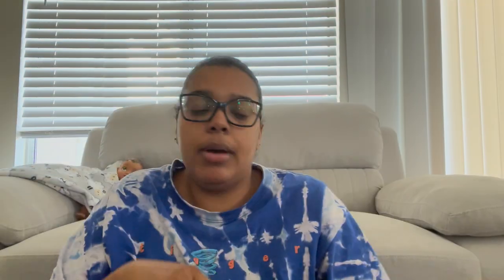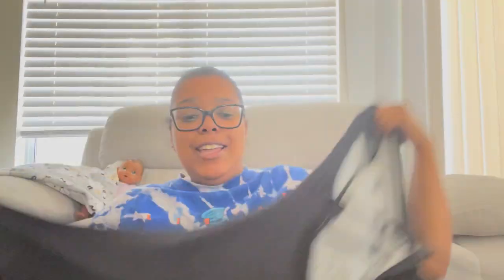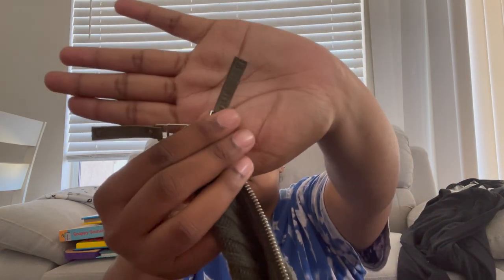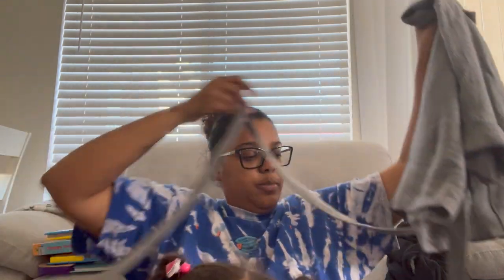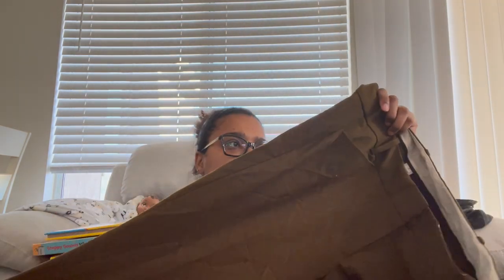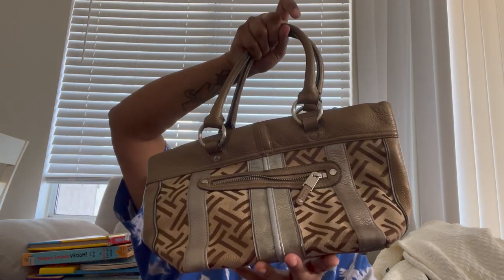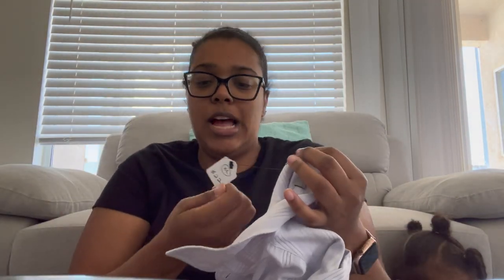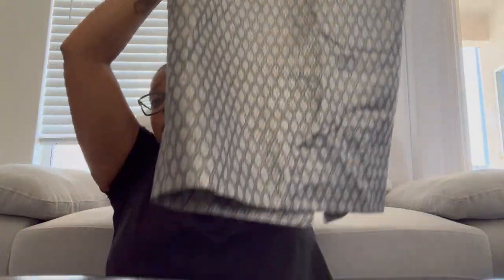I Purchased 8 Mystery Boxes on Whatnot! | Unboxing Part 2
Hey Yall !
Thank you for tuning into my latest video! I hope you enjoy this video!
I sell on:
Ebay, Mercari, Poshmark, Tradesy & Depop